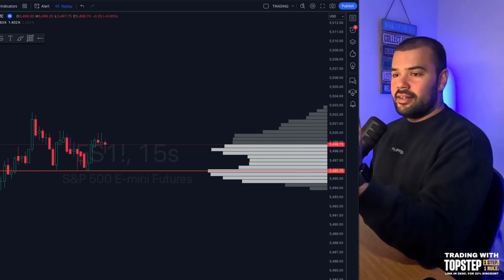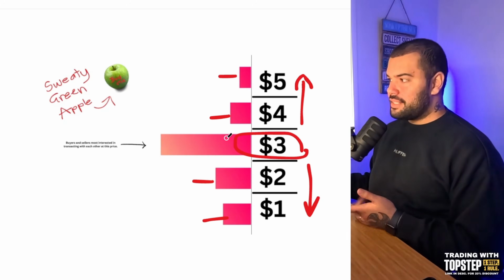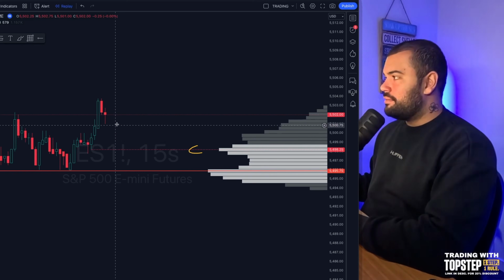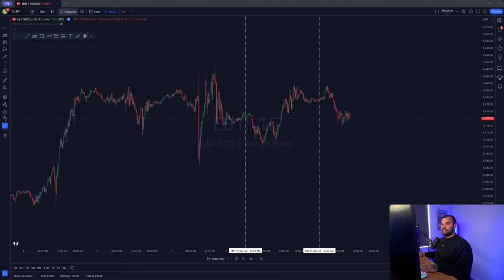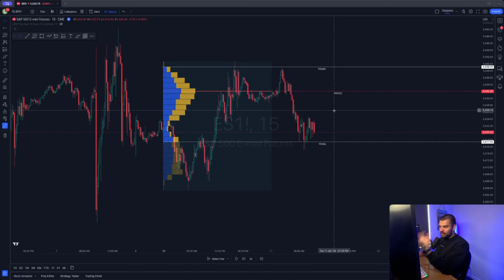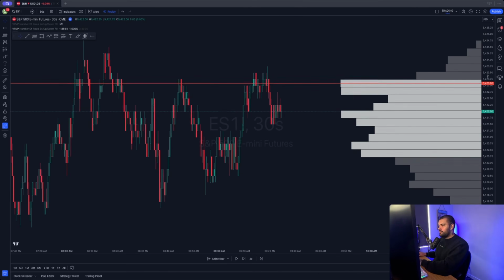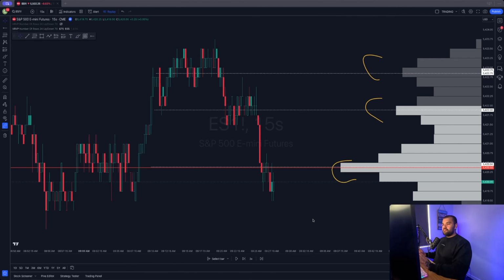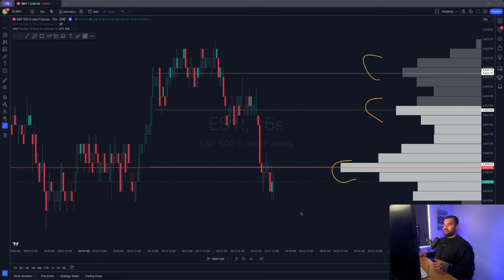Volume Profile EXPLAINED (+Scalping Strategy)